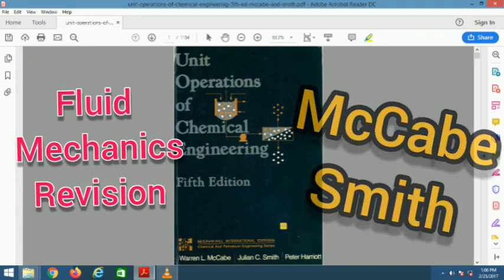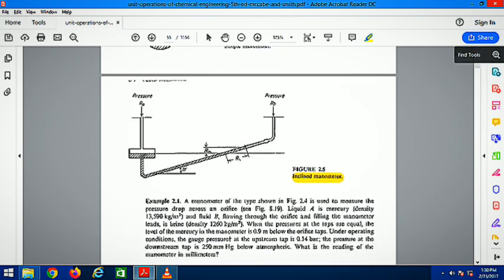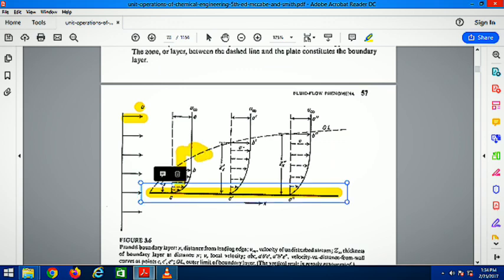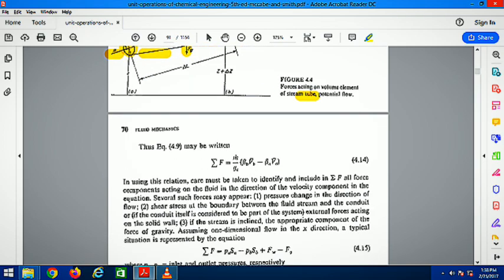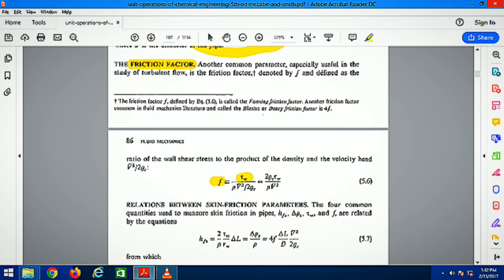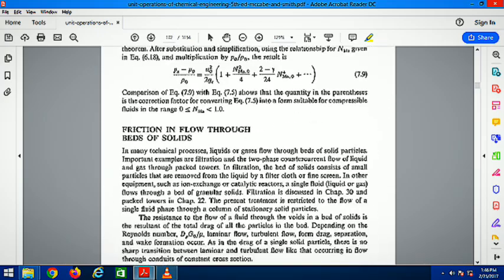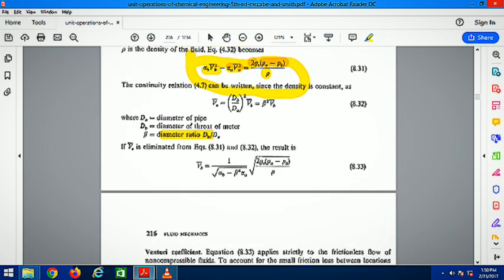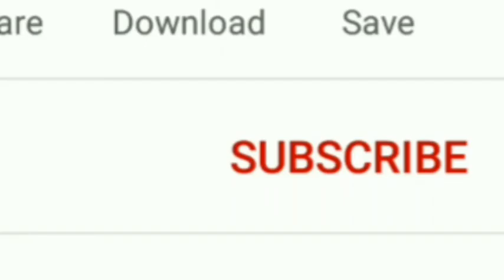Fluid Mechanics Revision | Quick Recap | McCabe Smith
Fluid mechanics is a vast subject , still I tried to make a quick walkthrough of the McCabe Smith book and hope I covered most of it .

*Important topics and last minute revision *

5th and 7th edition are almost same.

Thank you ! (Ignore the errors if any)